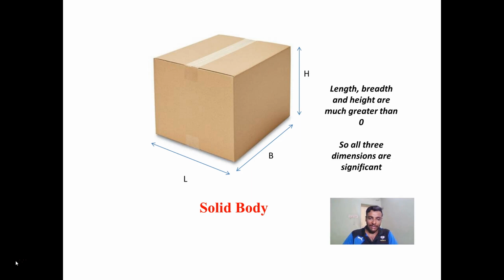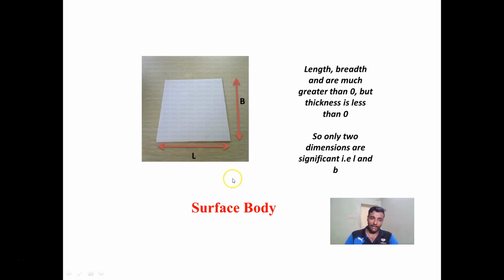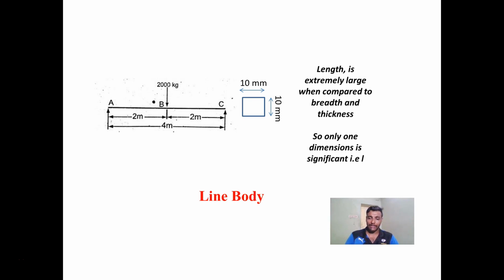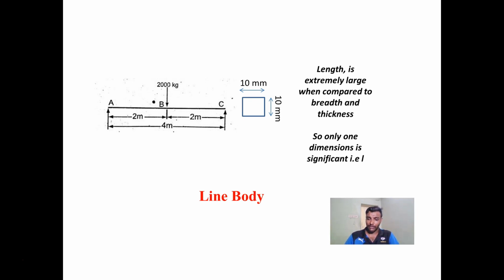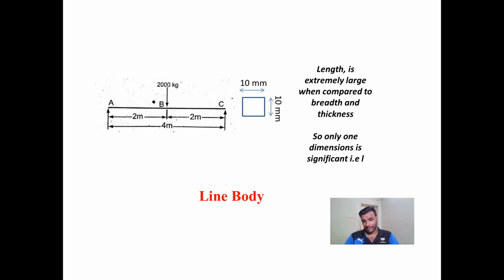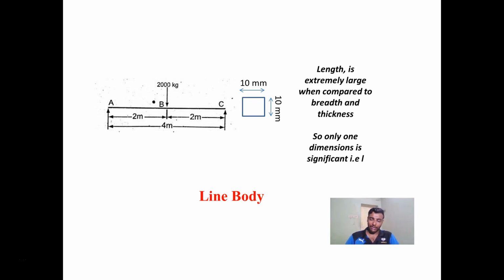Types of Bodies || Line Surface and Solid Bodies || 1D 2D & 3D Bodies || Lec 10